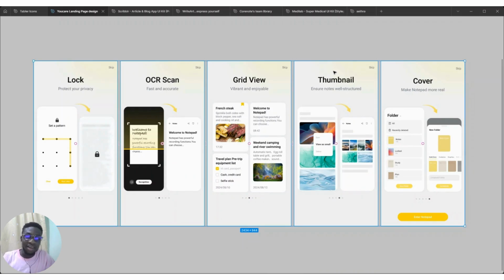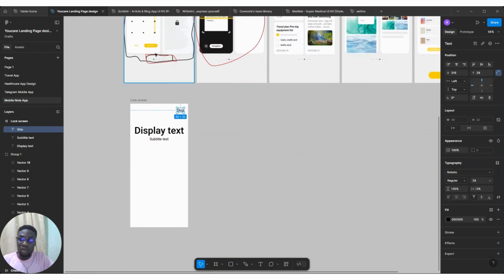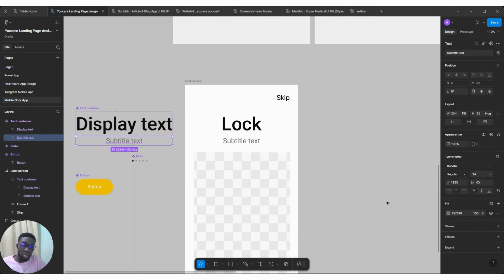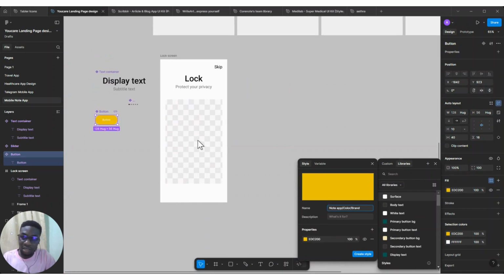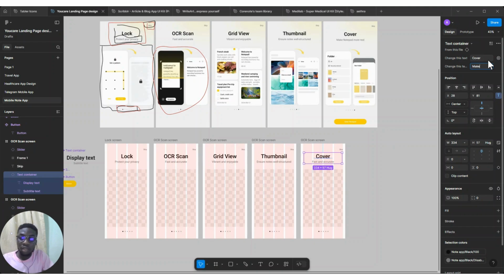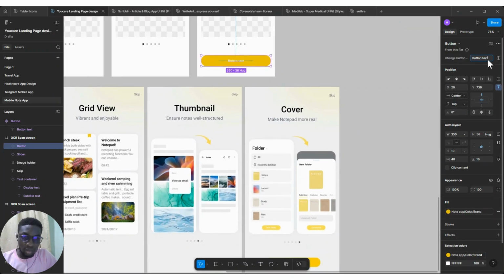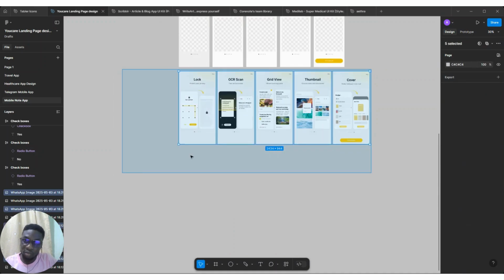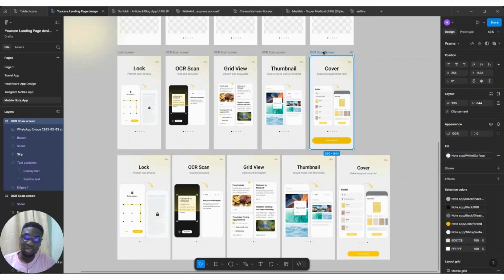How I Cloned the Onboarding Screens for a Note App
In this video, I share with you the process of cloning a Note app from screenshot to redesign.